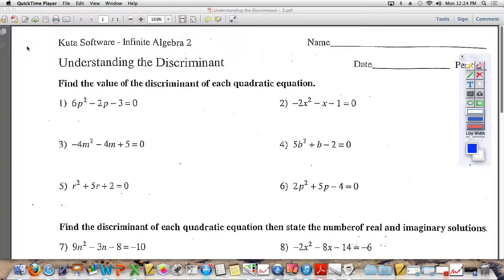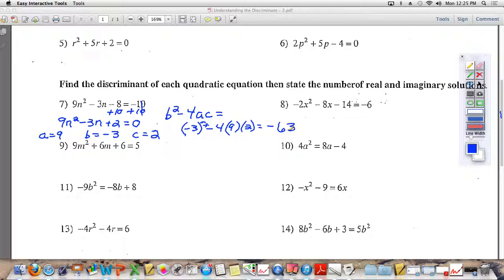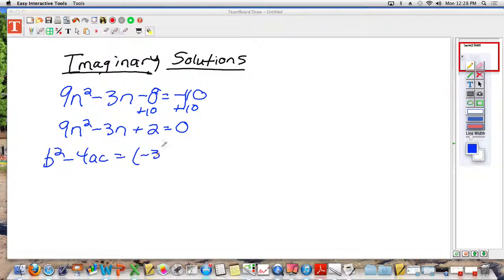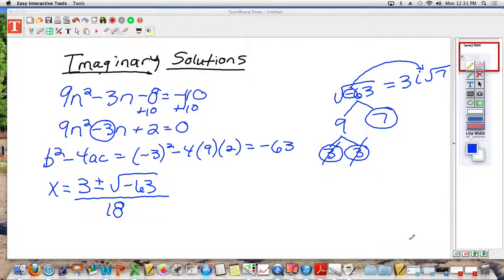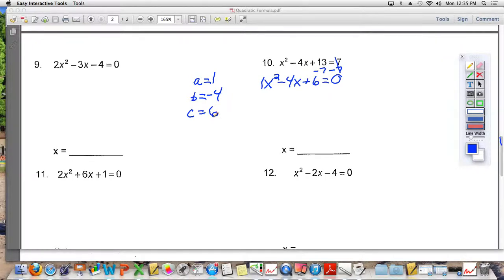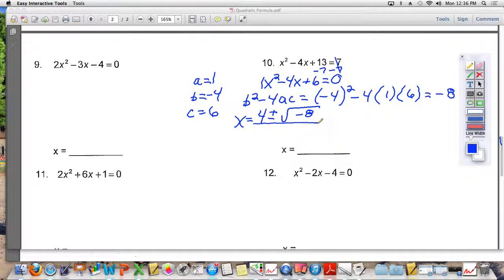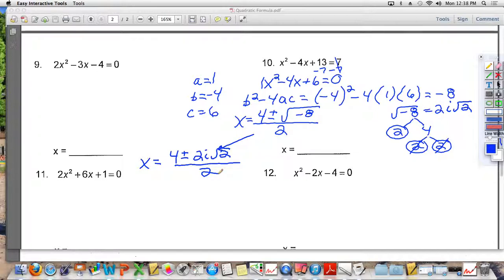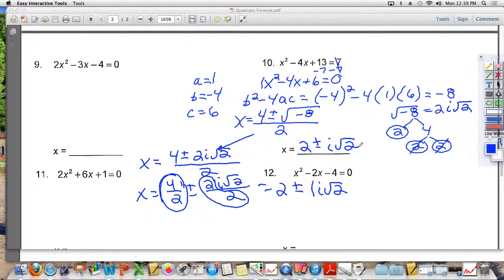Quadratic Formula with Imaginary Numbers